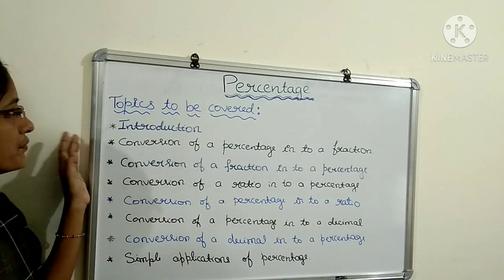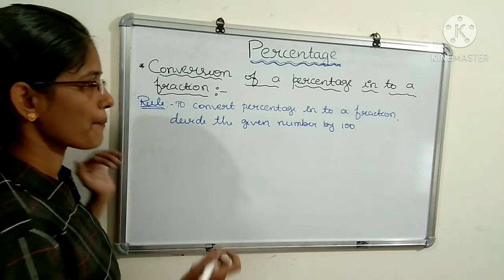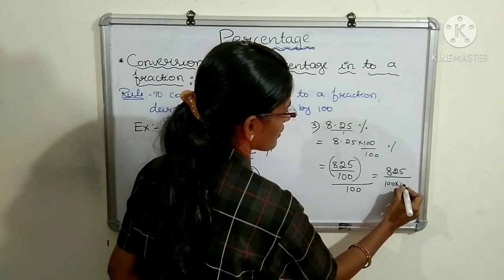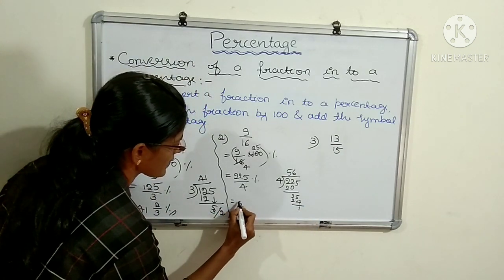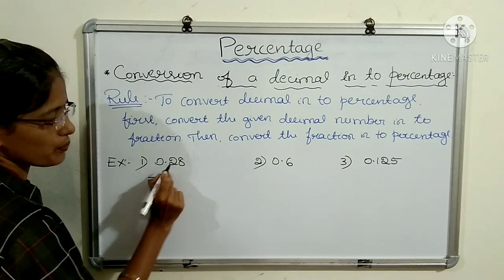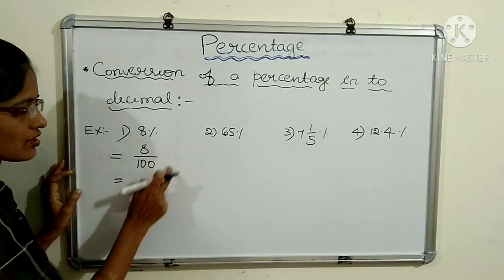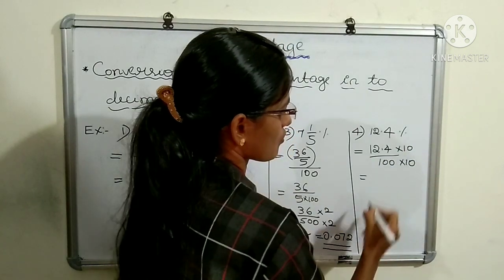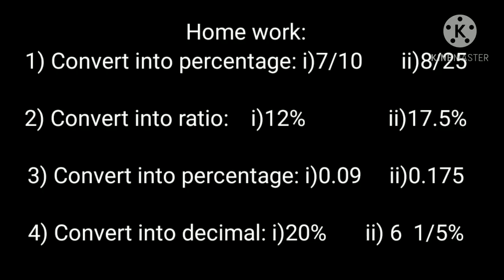7th std Maths_Percentage part 1